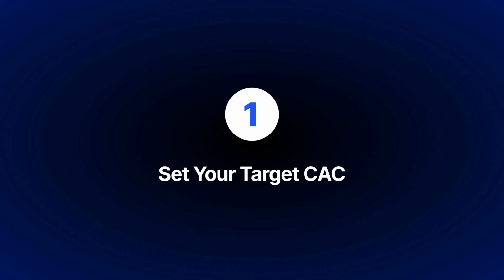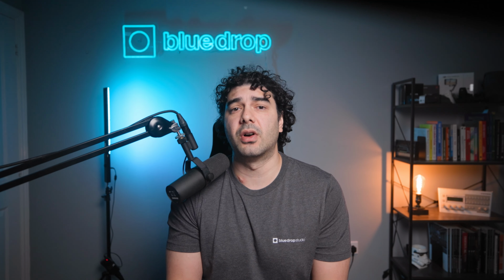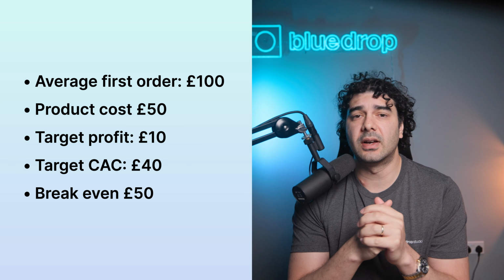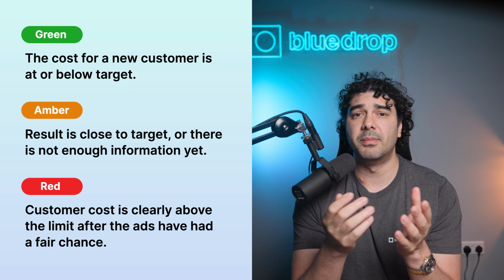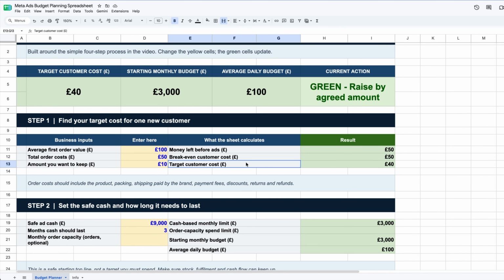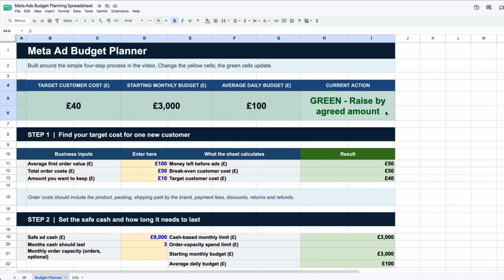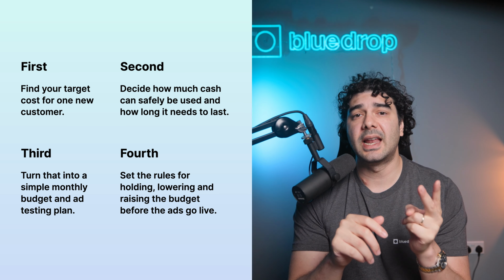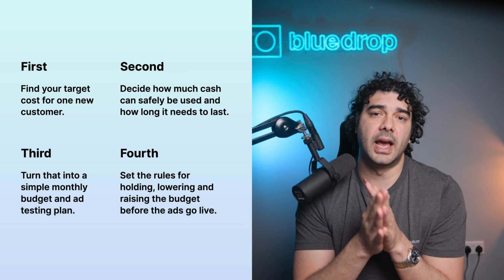How Much to Spend on Meta Ads in 2026? (Safe budget formula)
How much should you spend on Meta ads? £50 a day? £500 a day? Ten per cent of your revenue?

Most advice gives you one simple number, but the right budget is different for every business. Spend too little and you may not learn enough. Spend too much and you could burn through your cash before you find the right ads, offer and website setup.

In this video, I show you how to calculate a Meta ads budget that your business can safely support while you test, learn and improve.

You will learn how to:

• Work out your target cost for one new customer
• Calculate how much cash you can safely use for ads
• Turn that amount into a monthly and daily starting budget
• Decide how many ads your budget can realistically test
• Set clear green, amber and red rules for raising, holding or lowering your spend

I also walk you through my Meta Ads Budget Planning Spreadsheet, so you can enter your own numbers and create a practical starting plan instead of copying another brand’s budget.

Chapters:

0:00 Intro: How Much Should You Spend on Meta Ads?
1:18 The Four Budget Limits
3:04 Step 1: Target Customer Cost
4:22 Step 2: Safe Cash Limit
5:24 Step 3: Monthly Budget Plan
6:41 Step 4: Rules for Scaling
8:04 Spreadsheet Walkthrough
9:35 Recap

I’ve worked in marketing for more than a decade, helped strategise over 12,000 ads, helped manage over 50 million in ad spend and run thousands of tests on creative performance.

Meta Ads
Creative Strategy
Ecommerce Growth
Performance Marketing